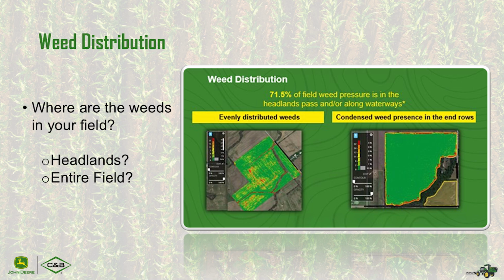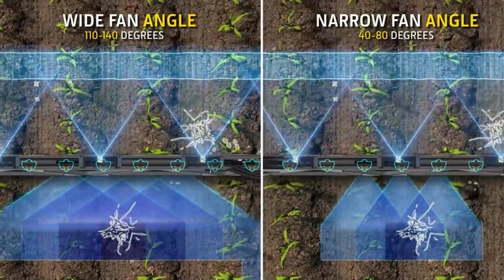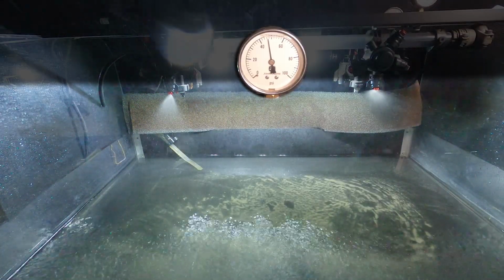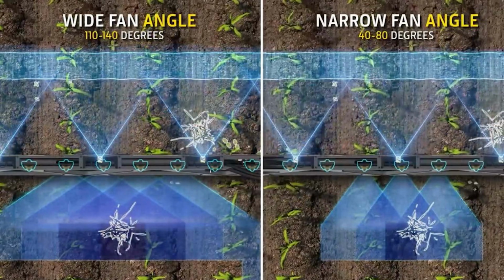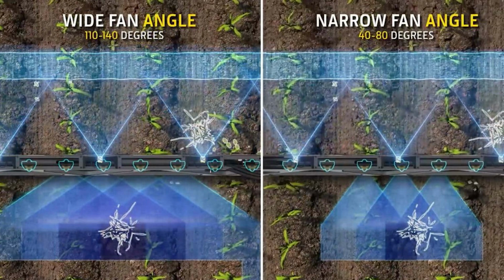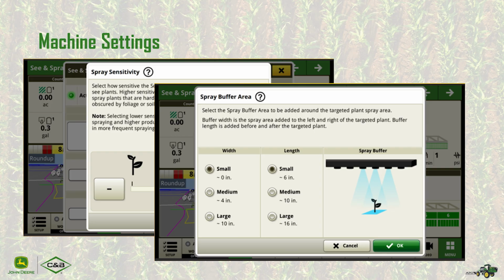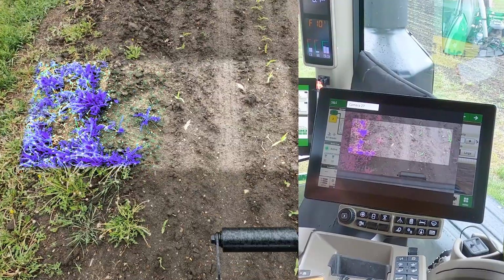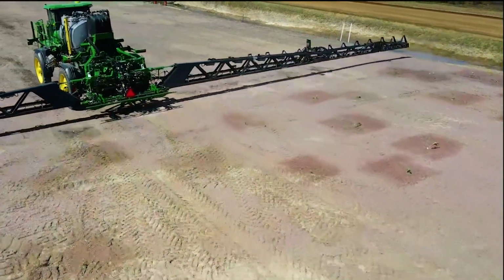John Deere See & Spray: Factors that Affect Savings